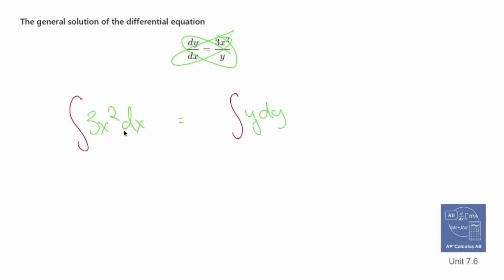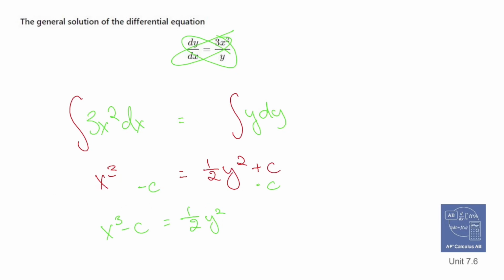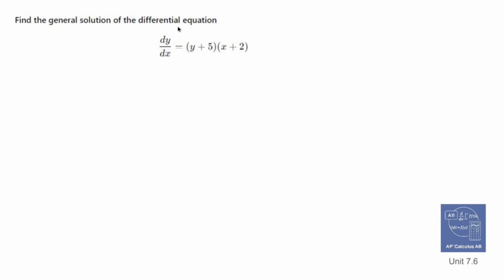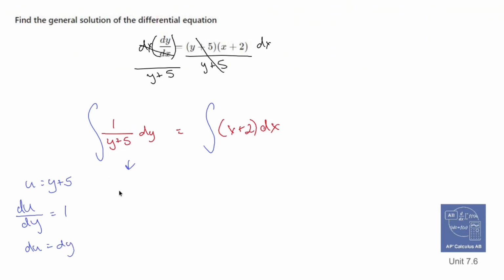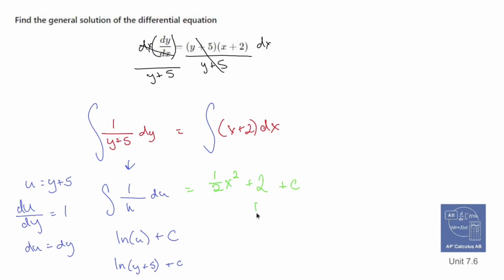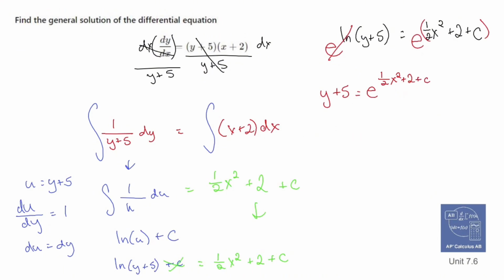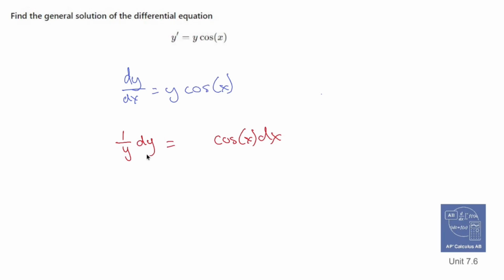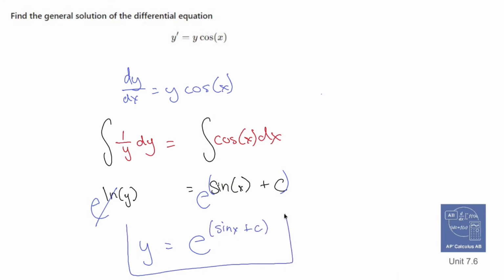AP Calculus AB TOPIC 7.6 Finding General Solutions Using Separation of Variables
**LEARNING OBJECTIVE FUN-7.D: Determine General Solutions to Differential Equations**

### Overview:
This learning objective focuses on **determining the general solutions** to differential equations using methods such as **separation of variables** and **antidifferentiation**. These methods allow students to solve differential equations and find the family of functions that satisfy the given relationship.

### Key Concepts:
1. **Separation of Variables**: Some differential equations can be solved by separating the variables \( x \) and \( y \) on opposite sides of the equation. This technique allows for straightforward integration to find the general solution.

2. **Antidifferentiation**: Antidifferentiation, or integration, is used to reverse the differentiation process. By integrating both sides of a differential equation, we can find the general solution, which often includes an arbitrary constant representing a family of solutions.

### Essential Knowledge:
- **FUN-7.D.1**: Some differential equations can be solved by separation of variables. This involves rewriting the equation so that each side involves only one variable, which can then be integrated.

- **FUN-7.D.2**: Antidifferentiation (integration) can be used to find general solutions to differential equations. By applying the appropriate integration technique, we can find the function that satisfies the differential equation.

### Example:
Given the differential equation \( \frac{dy}{dx} = 6x \), we can find the general solution by integrating both sides:
   - Separate variables: \( dy = 6x \, dx \).
   - Integrate both sides:
     y = \int 6x \, dx = 3x^2 + C
   - Here, \( C \) is the arbitrary constant, and the general solution is \( y = 3x^2 + C \).

### Conclusion:
To determine the general solution to a differential equation, techniques such as separation of variables and antidifferentiation are key tools. These methods allow students to solve the equation and find the general solution, which represents a family of functions.

/ nickperich

Nick Perich
Norristown, Pa